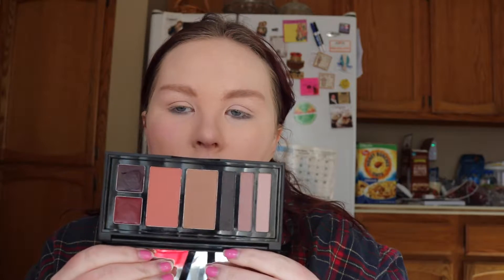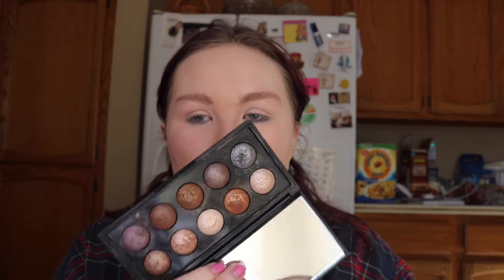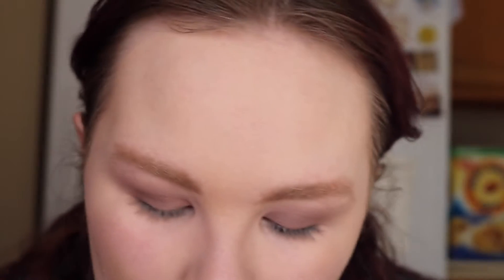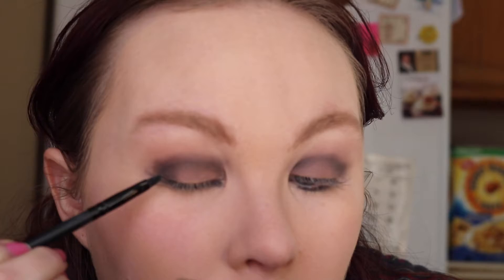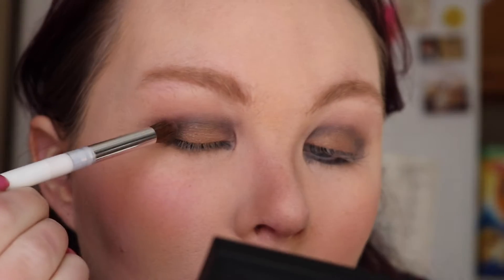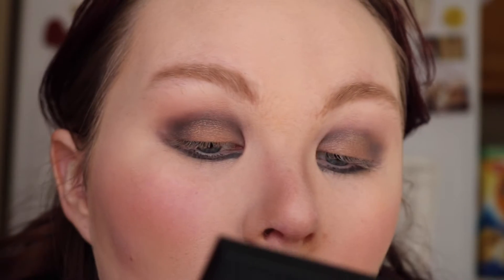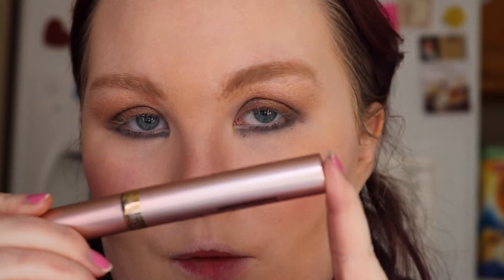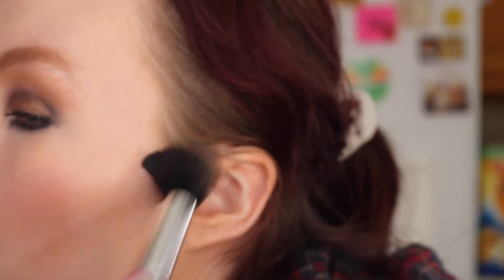e l f Smoky Matte Total Face Palette Gone Glam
Hey guys! Today is showing you how to take a total face palette and jazz it up glam style! I hope you like it! All information is down below.